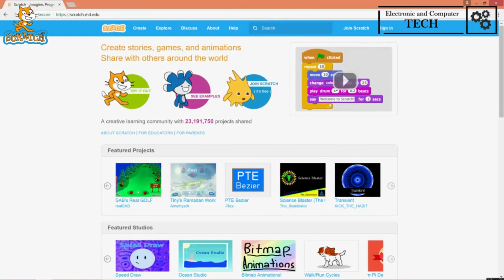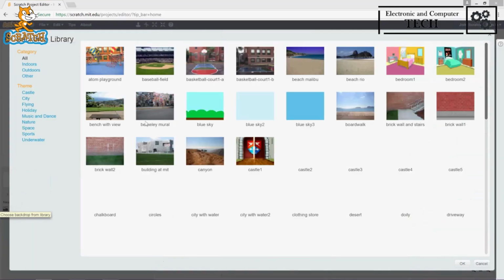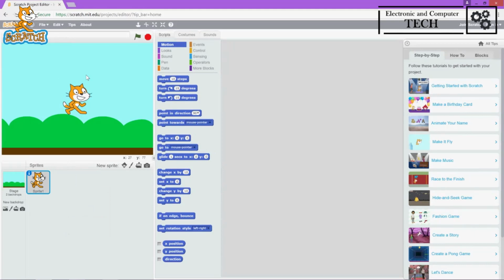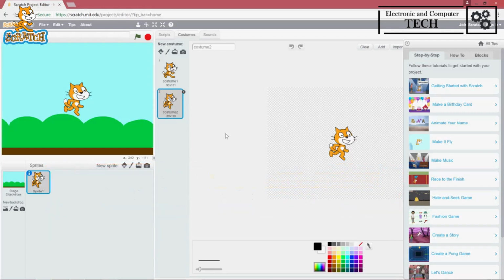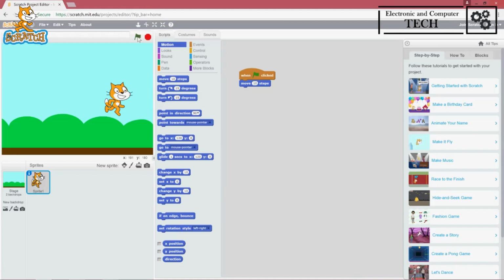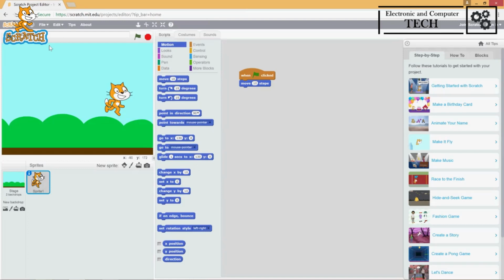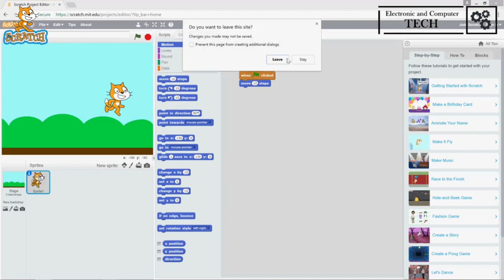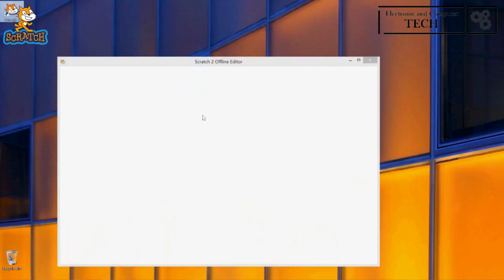Introduction to Scratch || Block coding || Programming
Here, you'll find videos about  Electronics, Software and DIY projects. We love to share our knowledge and experiences with our viewers, so that you can learn something new and get inspired. Our content is creative, fun and informative, and we strive to bring you the best quality videos. We hope you enjoy our channel and find something you like!